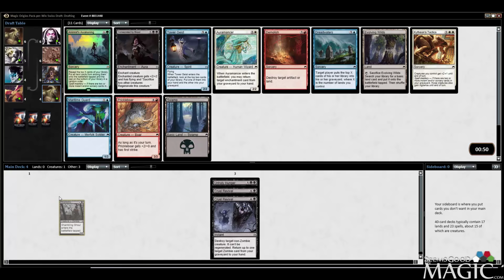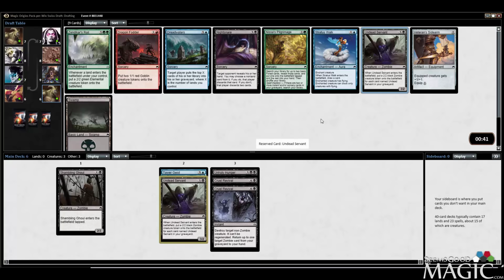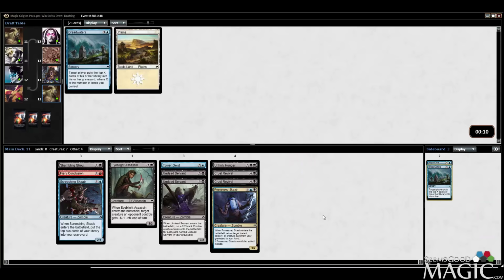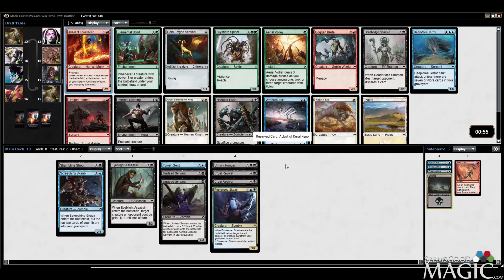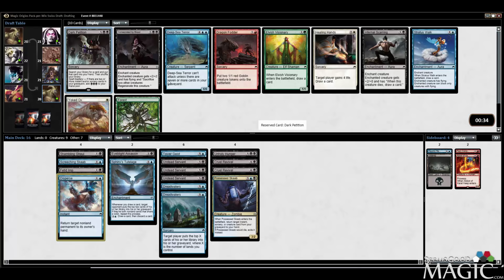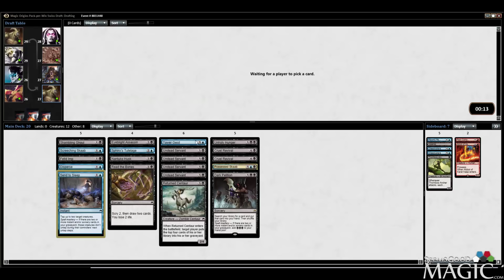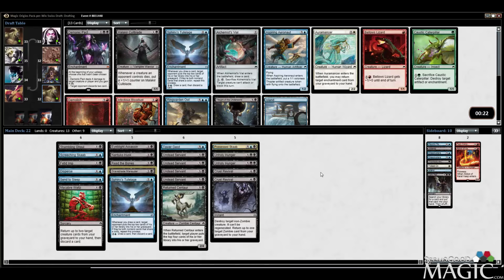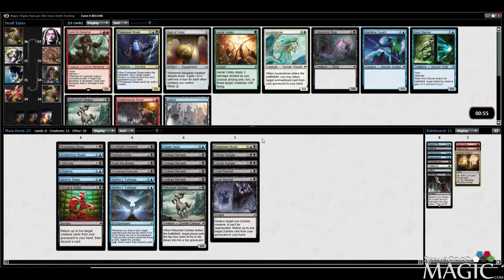Magic Origins Draft #58 - Drafting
Alex Stephenson (Inez) drafting swiss Magic Origins for SeemsGoodMagic.com.